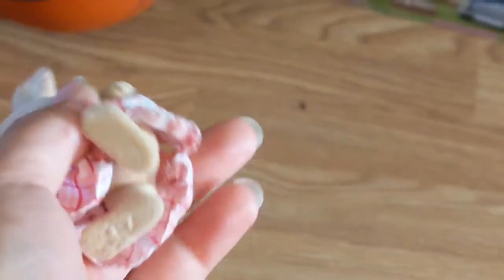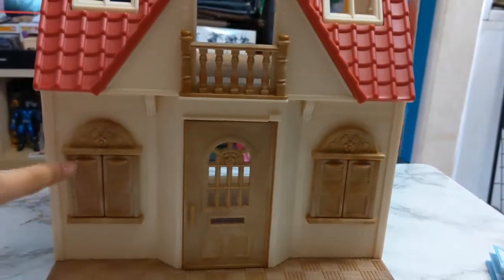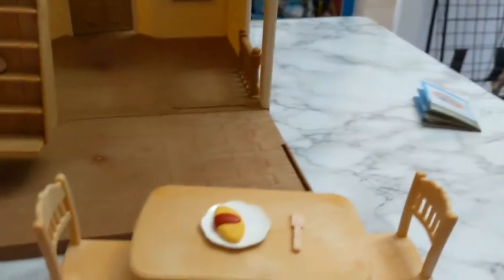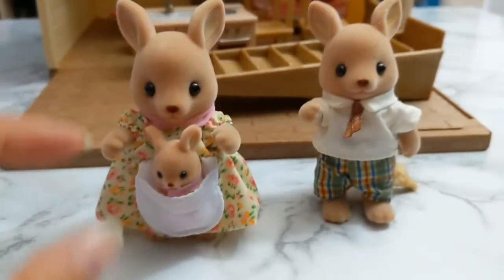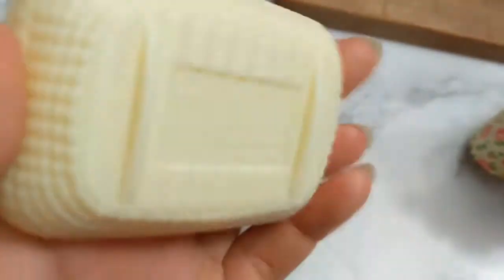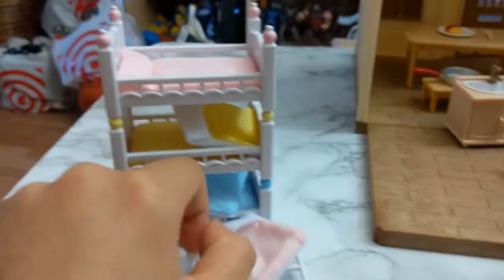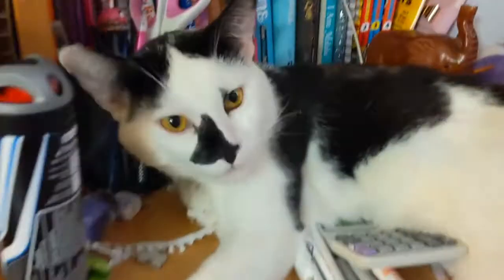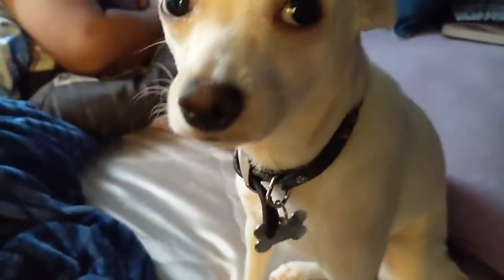My Dog Chewed My Calico Critters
More calico critters with one unfortunate event.